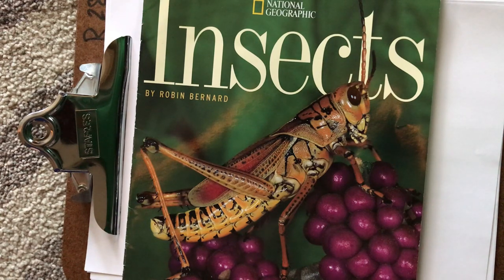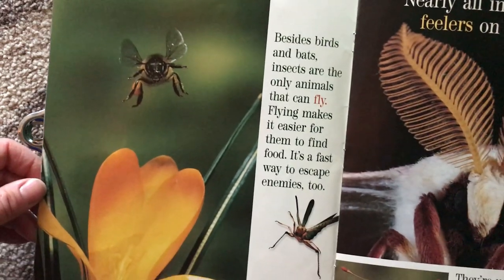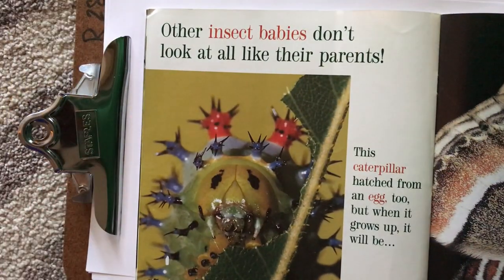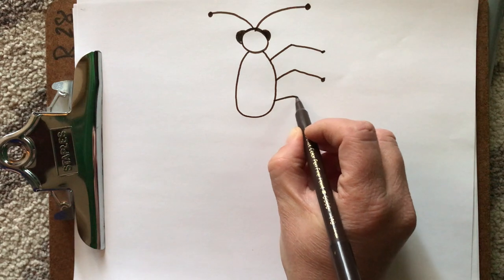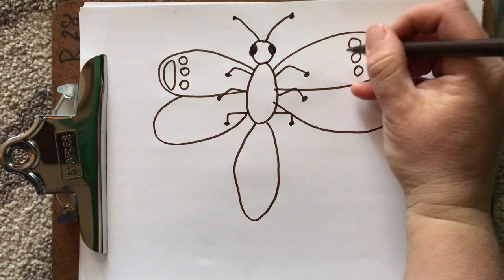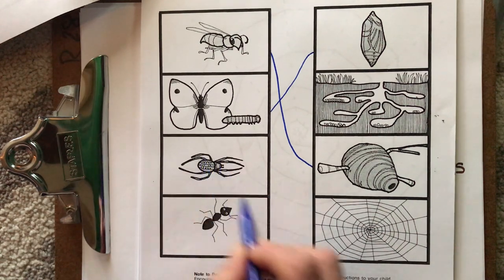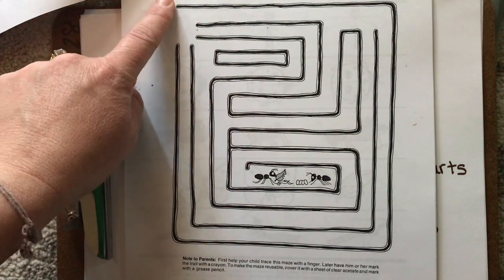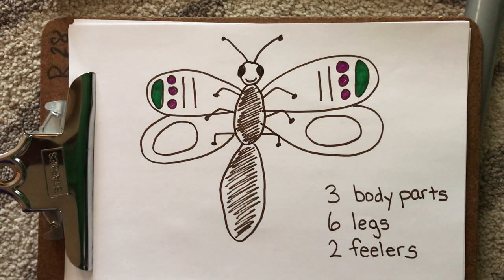Insect Lesson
Here I read a book on insects, go over the packet and draw insects!3